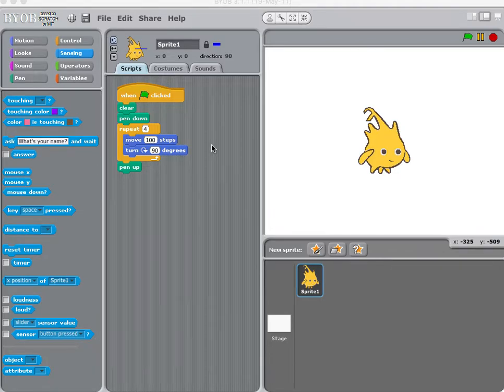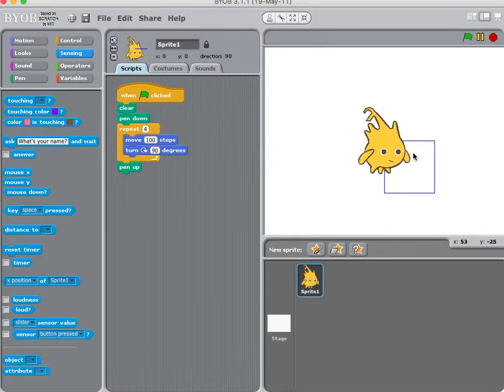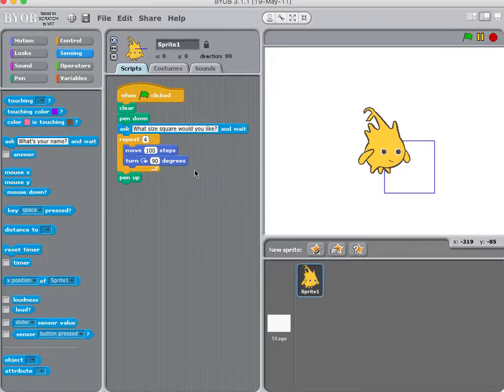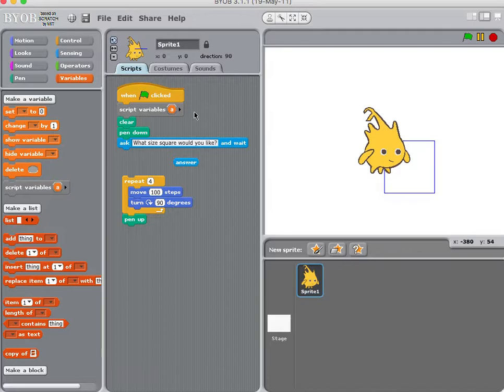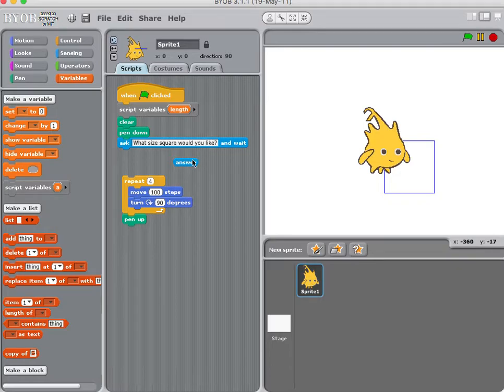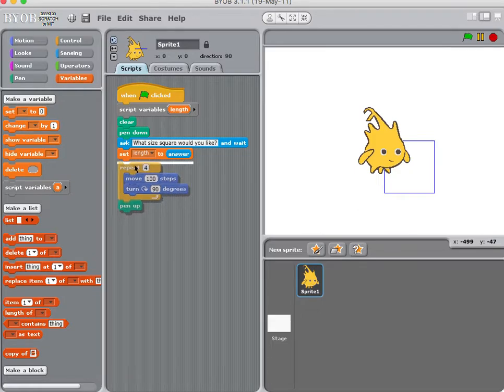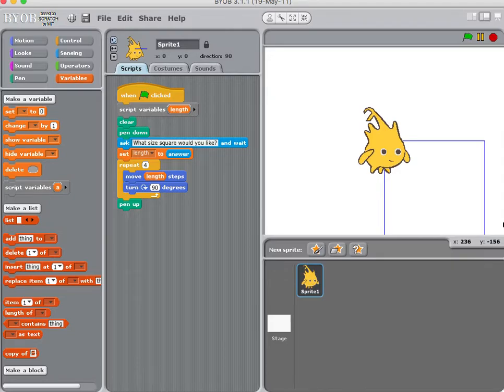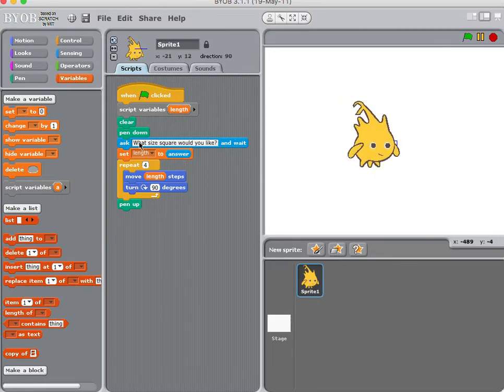script variable to draw a square